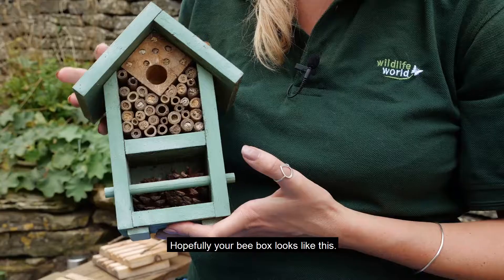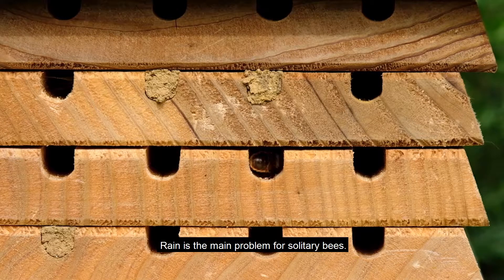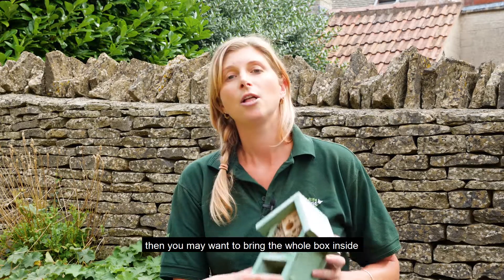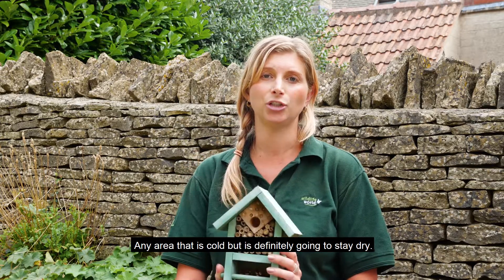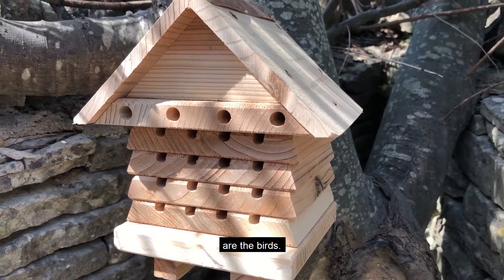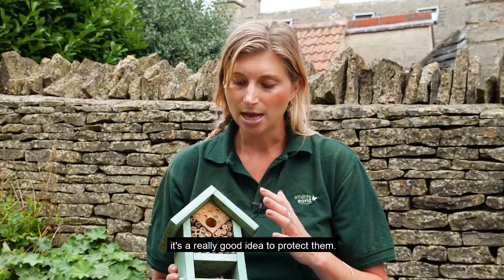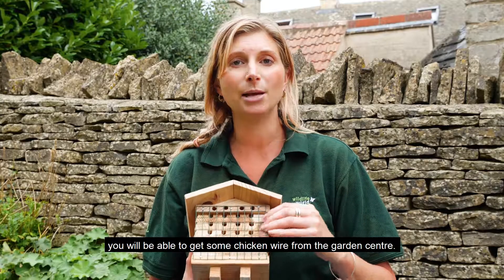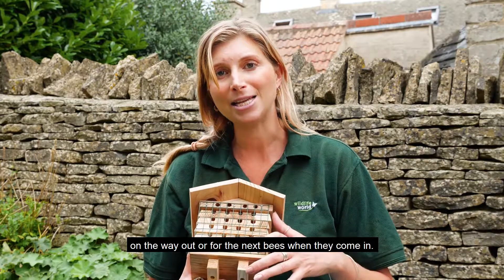Look after your baby solitary bees this winter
Wildlife World ecologist, Chantal Brown talks you through how to look after your baby solitary bees and bee hives over the winter. Keeping them away from rain and woodpeckers is particularly important.